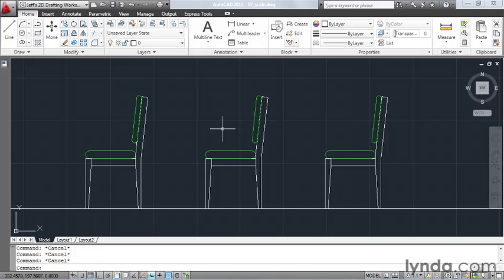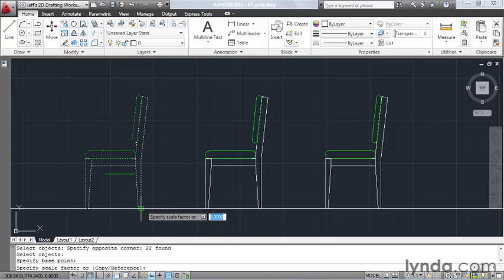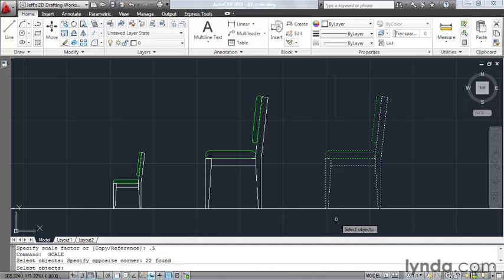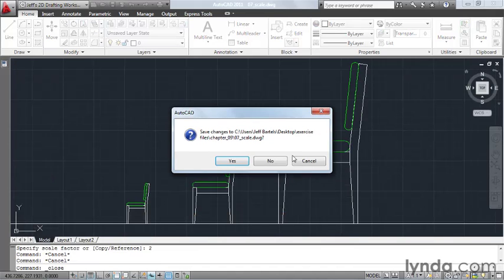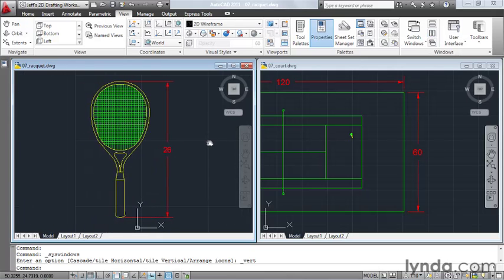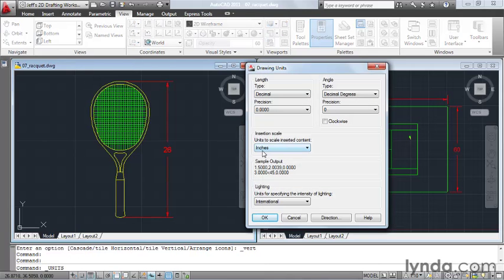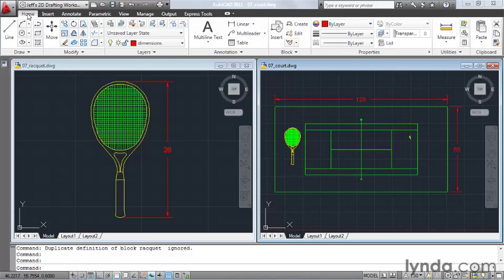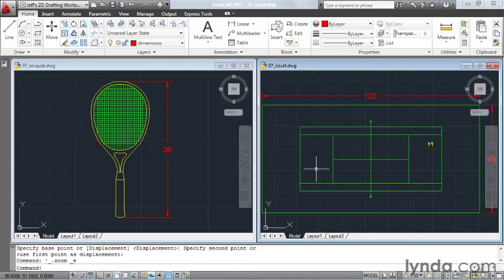0907 Scaling elements